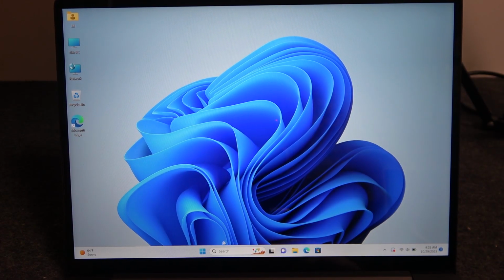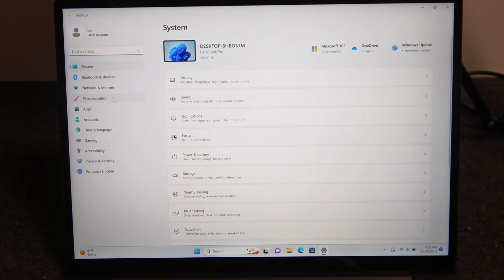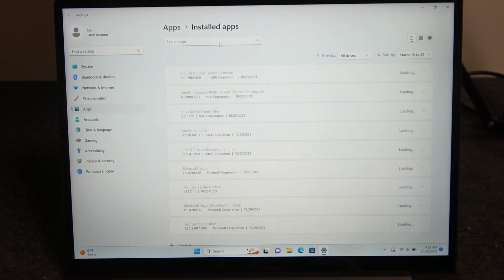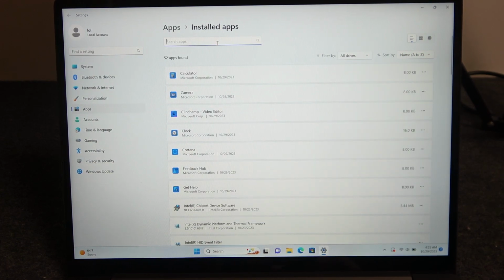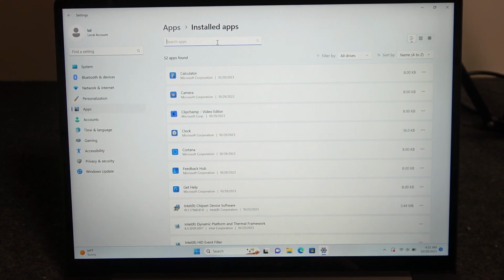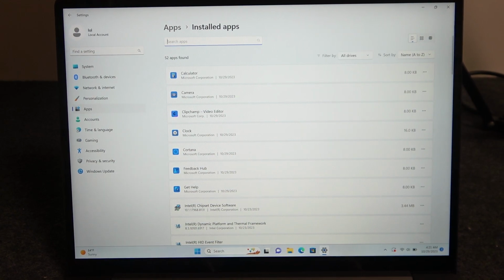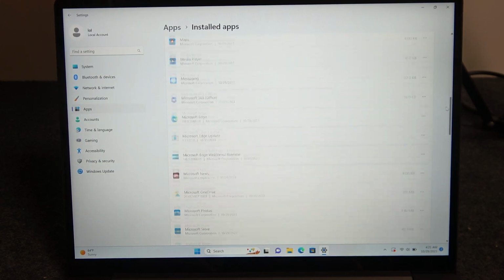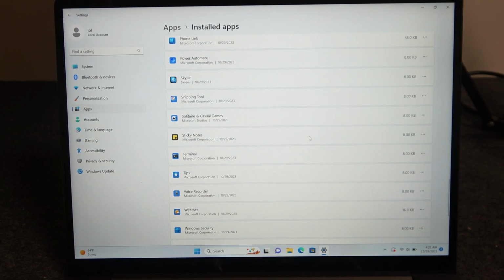How To Uninstall Apps On Chuwi GemiBook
The Chuwi GemiBook boasts a stunning display that supports HDR (High Dynamic Range) for vibrant and lifelike visuals. If you want to make the most of this feature, this guide will show you how to enable and disable Display HDR on your Chuwi GemiBook. Discover how to enhance your viewing experience with breathtaking colors, contrast, and clarity by following our step-by-step instructions. Whether you're streaming content, working on graphic design, or gaming, mastering Display HDR will take your visual experience to the next level.

How to enable Display HDR on Chuwi GemiBook?
Can I adjust the intensity or settings of Display HDR on my laptop?
What are the benefits of using Display HDR on my GemiBook?
Is there a shortcut to quickly toggle Display HDR on and off?
How to troubleshoot issues with Display HDR not working properly on my laptop?
Does enabling Display HDR affect the battery life of my GemiBook?